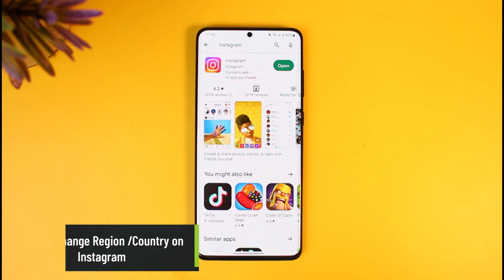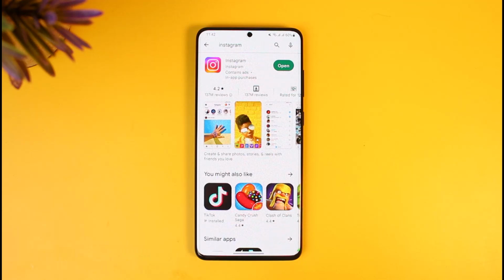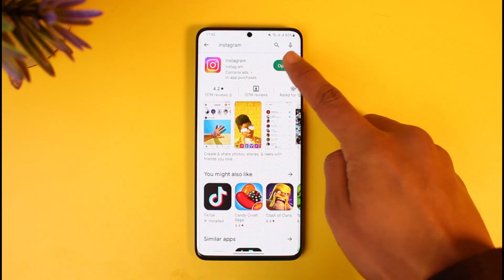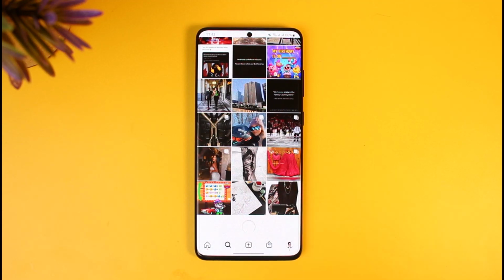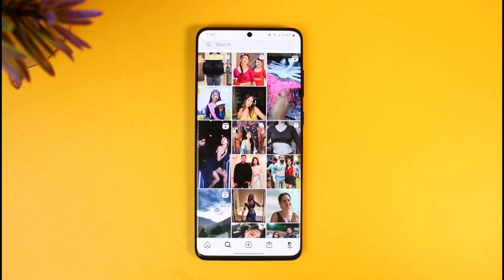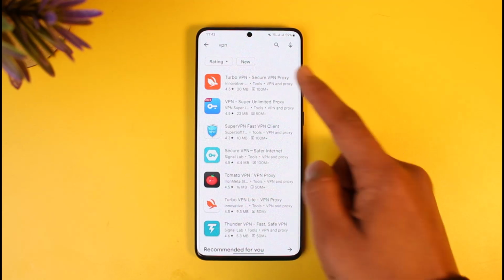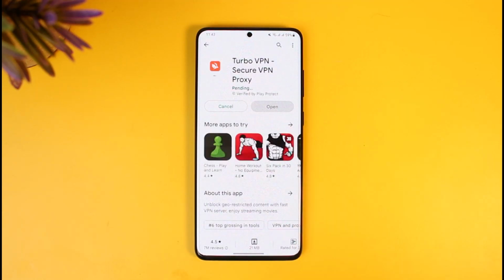Instagram Tutorial: How to Change Region /Country on Instagram !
In this tutorial video, I will quickly guide you on how you can change the country or region on Instagram. So make sure to watch this video till the end. We try to be responsive to as many questions as possible.

►  Chapters:
0:00 Introduction
0:14 Why Change Region?
0:55 Change Country Via VPN
1:37 Conclusion